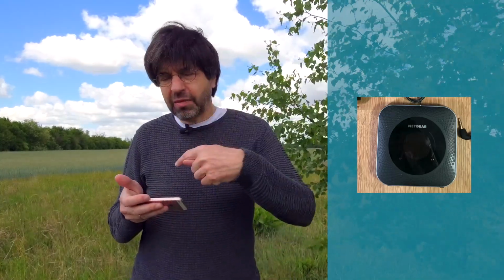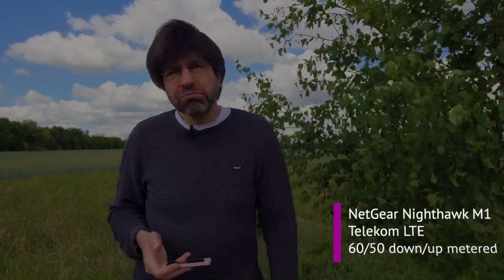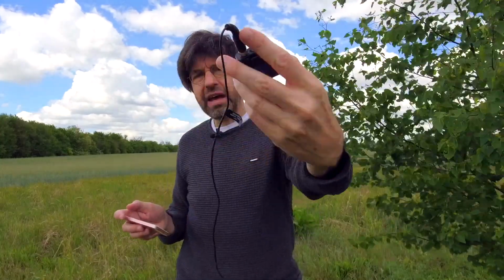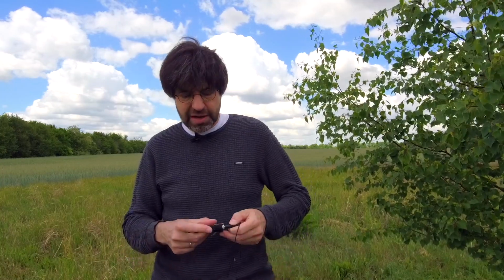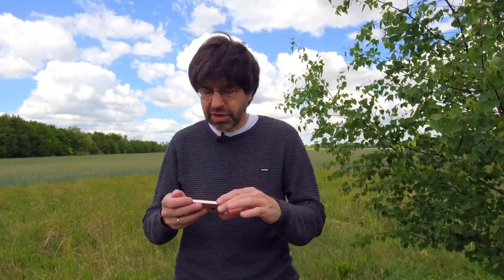MeetAndStream - My Mevo Start Review and Live Demo OutDoors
Experiences from the last 2 months: today I packed the Mevo Start with 3 microphones (Røde Wireless Go, Røde Lav, Røde Videomic) and a tripod and went outdoors for a spontaneous livestream on Facebook to share my experiences with the Mevo Start in the last months. The session was completely unscripted and unedited so you get the real live experience - Questions and remarks are welcome in the comments

Here is the Link to my ShotWithMevo playlist on Youtube with over 75 video I shot with the Mevo 1 and Move Start sicne September 2016